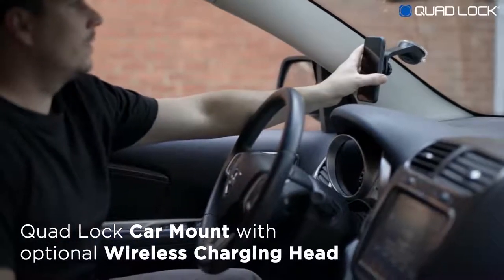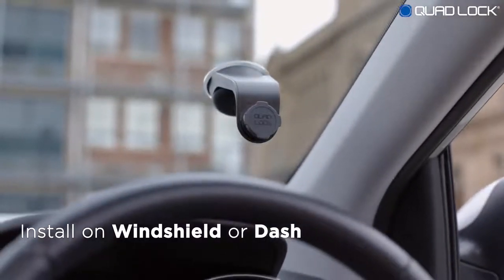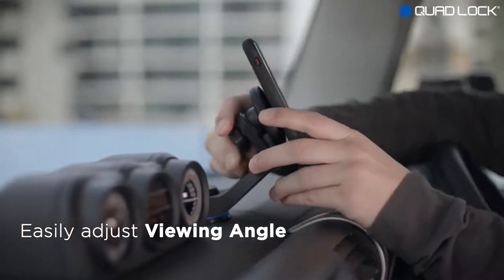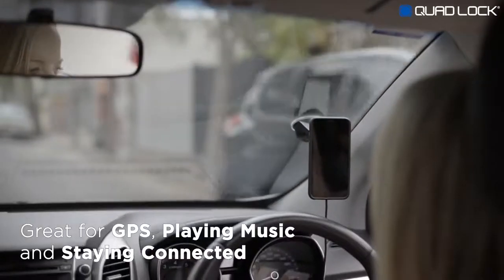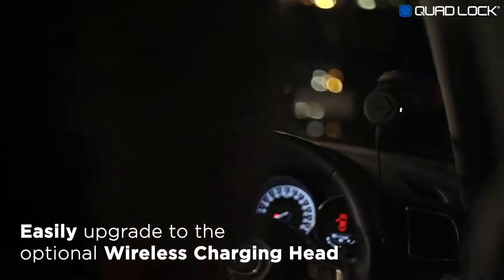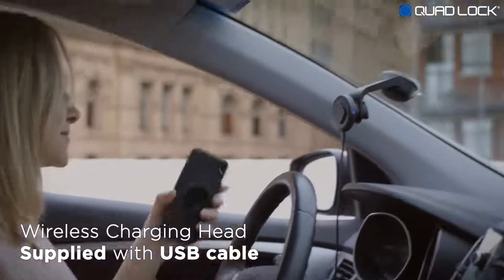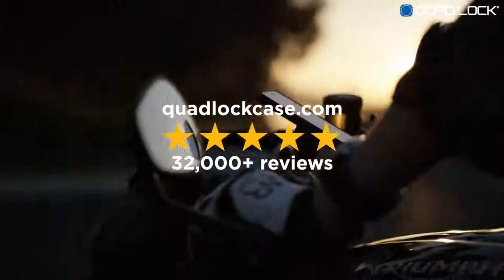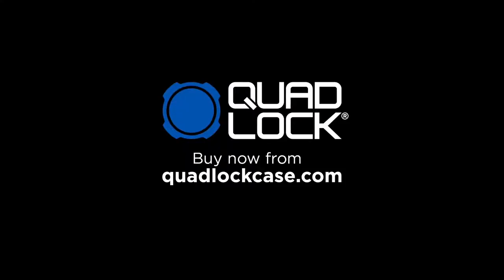QUADLOCK VIỆT NAM: Mount dành cho ô tô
Mount dành cho ô tô gắn thêm sạc nhanh không dây. Vô cùng tiện lợi
Kênh Yotube : TRUNG BIM MÔ TÔ đã sẵn sàng, mời các bạn tham quan, rất nhiều điều thú vị và bổ ích.